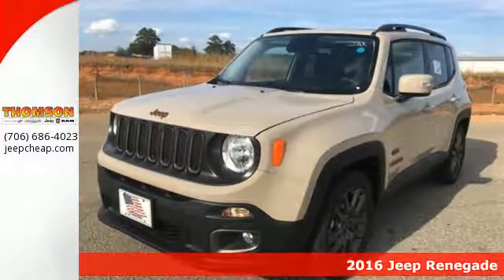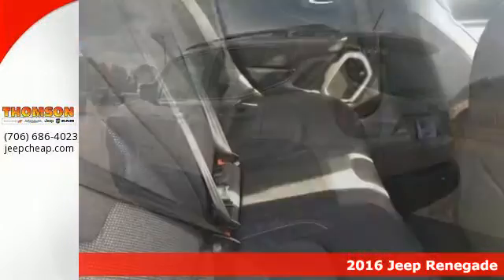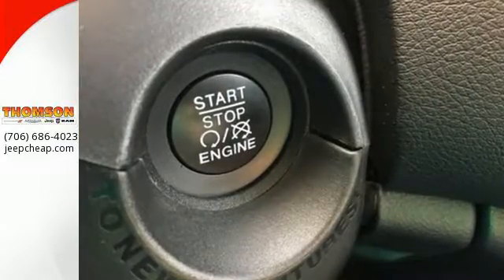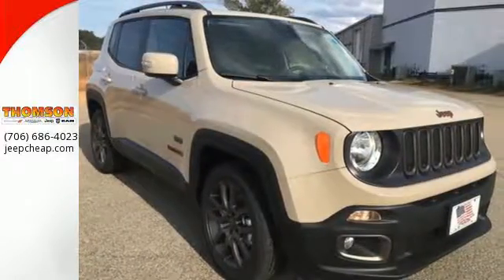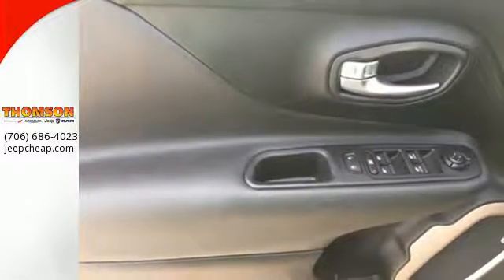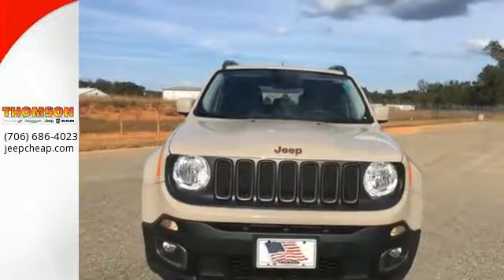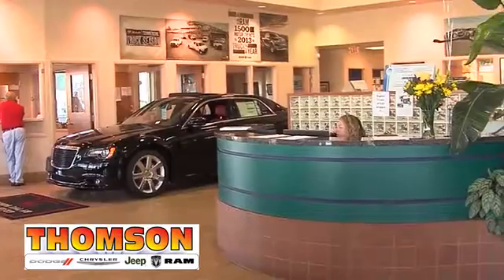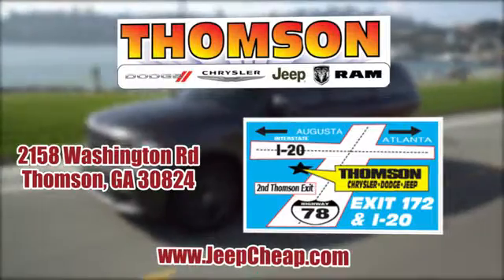New 2016 Jeep Renegade Augusta GA Evans Aiken SC, GA #2161290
Year: 2016
Make: Jeep
Model: Renegade
Trim: 75th Anniversary Edition
Engine: 2.4L I4 MultiAir
Transmission: 9-Speed 948TE Automatic
Color: Beige
Interior: Black
Stock #: 2161290
VIN: ZACCJABT2GPE36957
ABS brakes, Alloy wheels, Compass, Driver door bin, Driver vanity mirror, Electronic Stability Control, Front reading lights, Heated door mirrors, Illuminated entry, Low tire pressure warning, Outside temperature display, Overhead console, Passenger vanity mirror, Remote keyless entry, Tachometer, Telescoping steering wheel, Tilt steering wheel, Traction control, Trip computer. New Price! Factory MSRP: $26,100 $2,761 off MSRP! Priced below KBB Fair Purchase Price!br75th Anniversary Edition 2.4L I4 MultiAir Mojave 31/22 Highway/City MPGbrbrbrAwards:brbr * KBB.com 10 Best SUVs Under $25,000br * KBB.com 10 Best All-Wheel Drive Vehicles Under $25,000brbrThomson Chrysler Dodge Jeep Ram Fiat - "Where We Make Buying Easy!!" Price does not include Taxes, Tags, Title, or Fees. Dealer retains rebates as down payment or price reduction. $500 - Jeep Celebration RETAIL Bonus Cash 44CGG. Exp. 10/31/2016, $2,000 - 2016 SE Retail Consumer Cash 66CG1. Exp. 10/31/2016

Address:
2158 Washington Rd